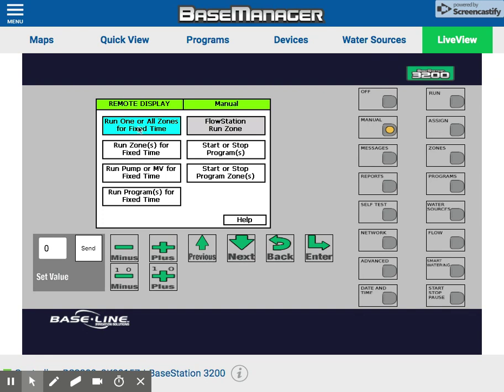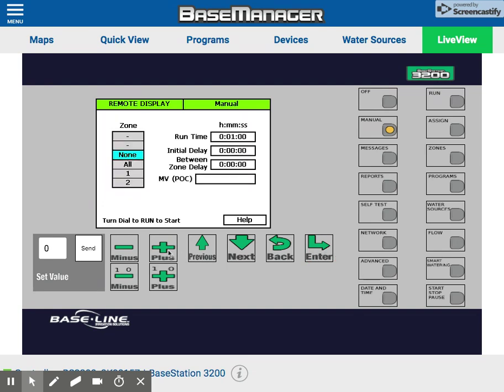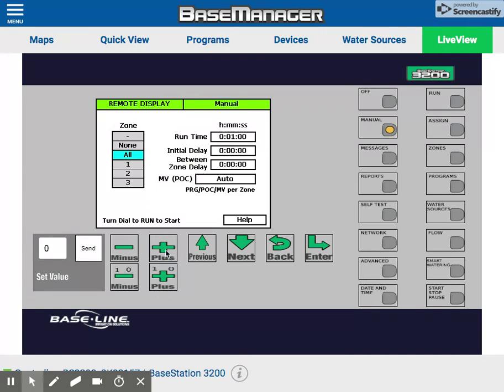How-To Manually Run All Zones on a Baseline 3200 Controller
A web demonstration for how to manually operate all zones on a Baseline BaseStation 3200 Controller. This feature can be used for walkaround tests, site inspections, winterizations, etc.